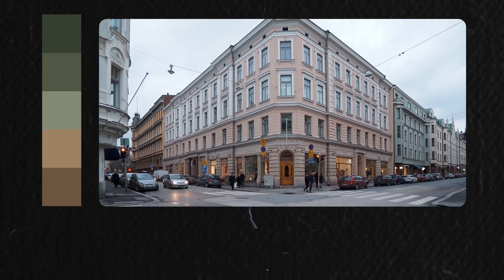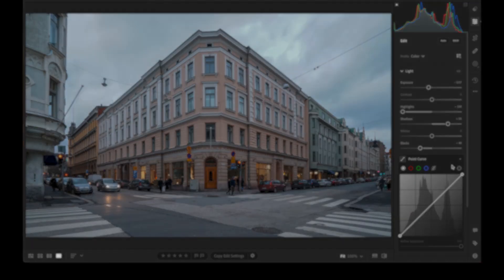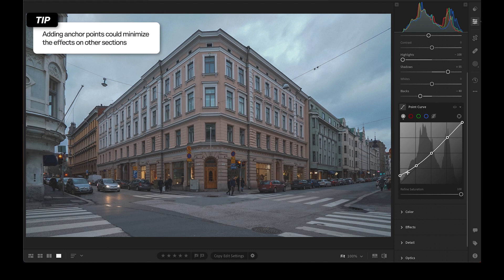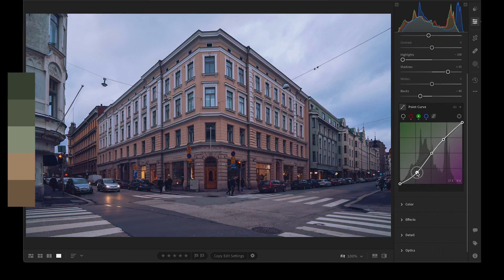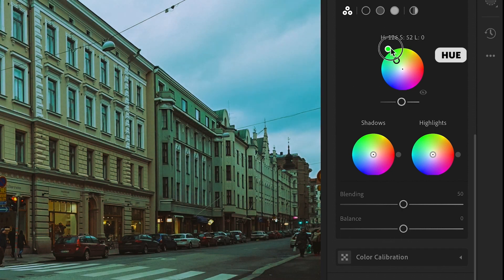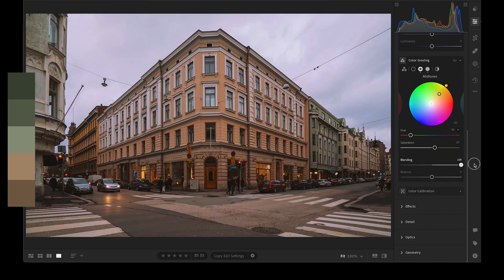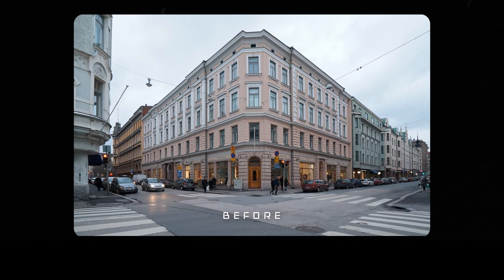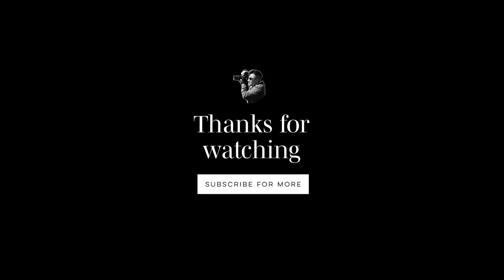Color Grading like Oppenheimer in Lightroom | Color Palette | Free Preset | Lightroom Tutorial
In this tutorial, I will show you how to utilize the color scheme of the Oppenheimer movie, which features subdued shades of green, khaki, and beige.

Are you a fan of Christopher Nolan? If you enjoy this style or have a specific photo in mind that you would like to edit in this manner, feel free to follow along. You can even save the settings as your own preset.

My name is Osk, I'm a multi-genre photographer and content creator.